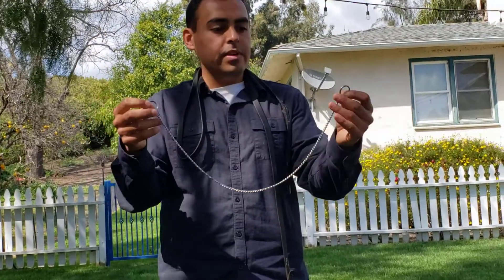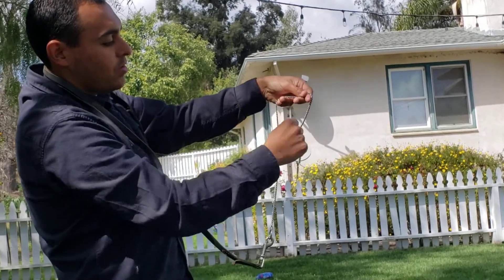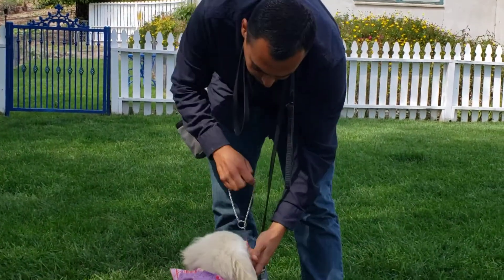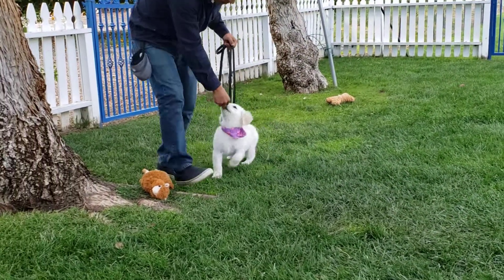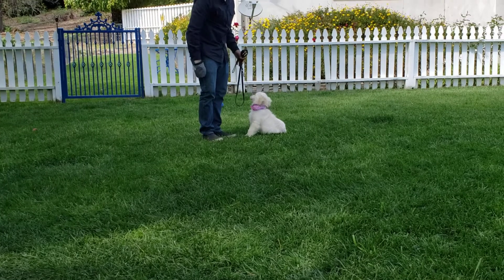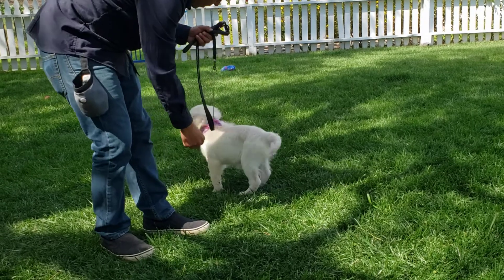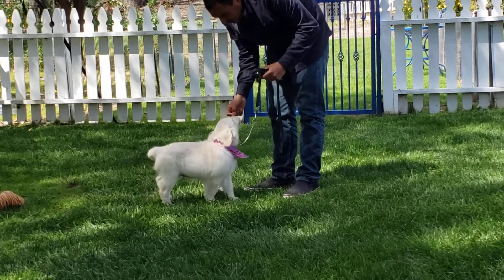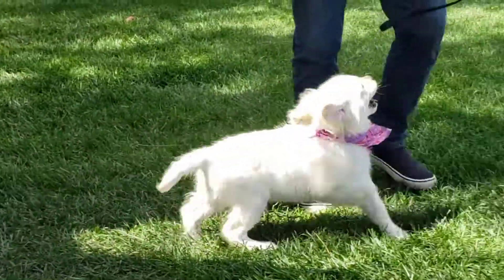Blondie LEASH lesson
Using the Leash and cinching collar properly to maintain control and make walks enjoyable.